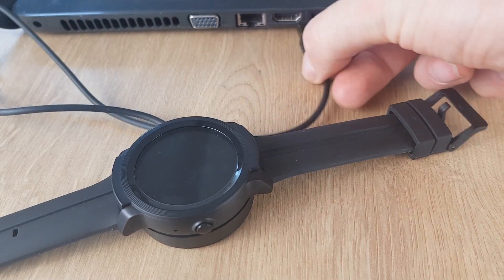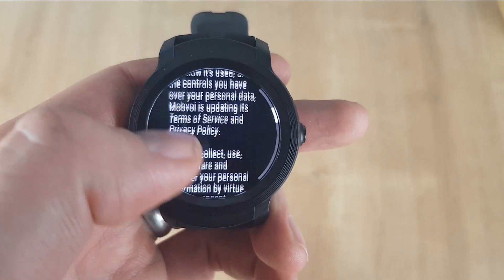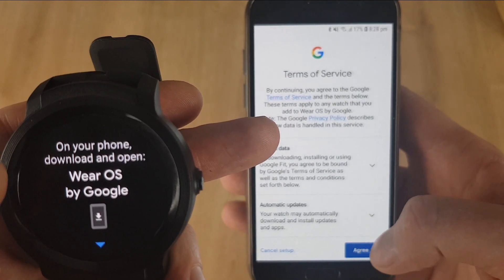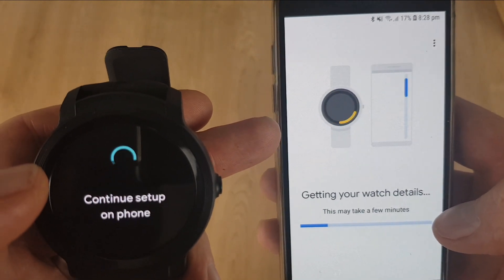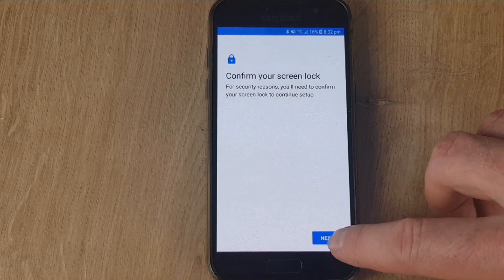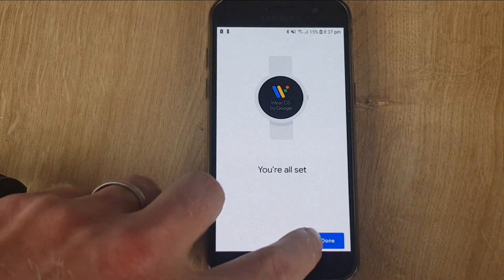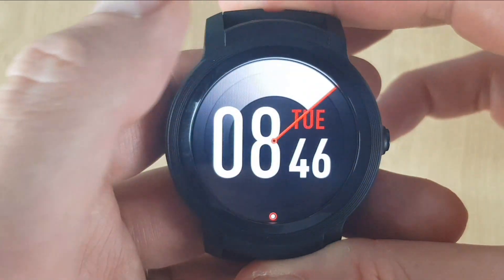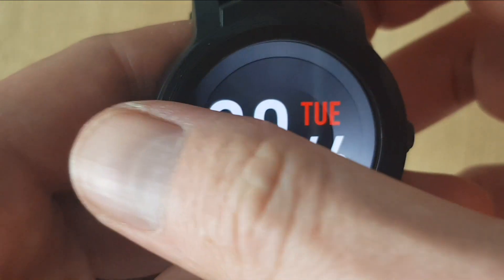Wear OS setup with a TicWatch | Step by Step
Wear OS setup with a TicWatch. Step by step set up guide on how to setup Wear OS for the first time using a TicWatch E2